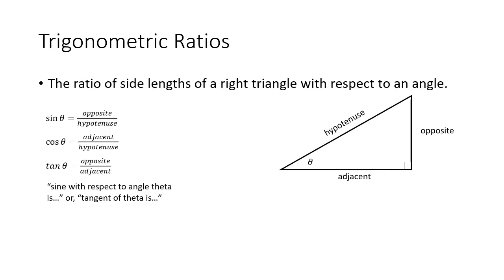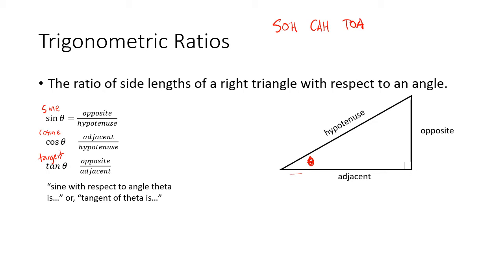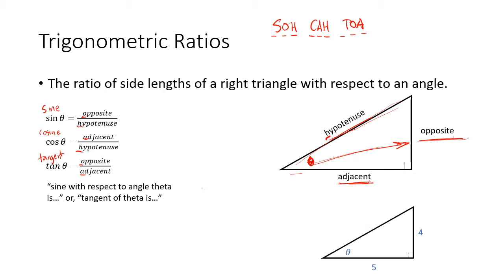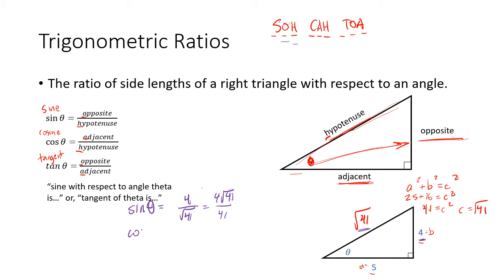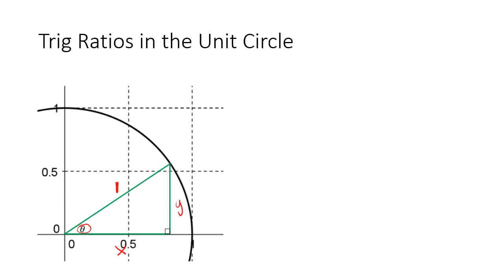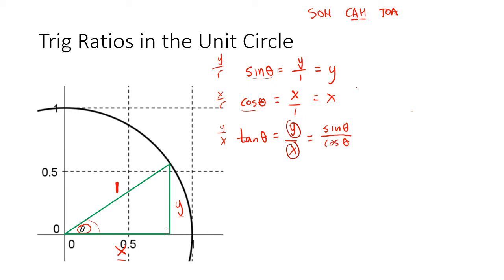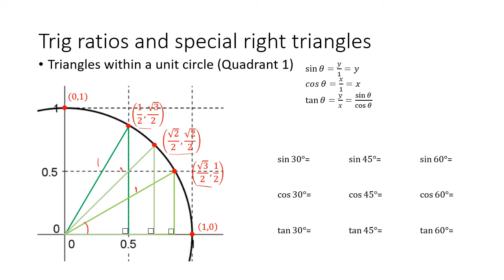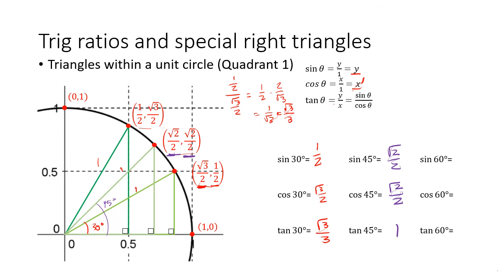Intro to Trigonometry - The Unit Circle (3 of ?)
Trigonometric ratios and applying them to what we know about the unit circle.